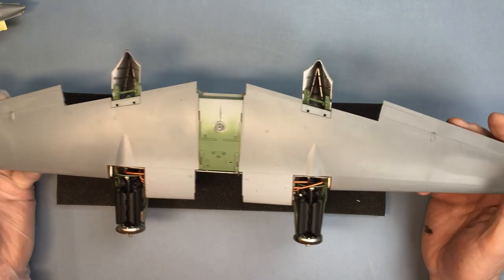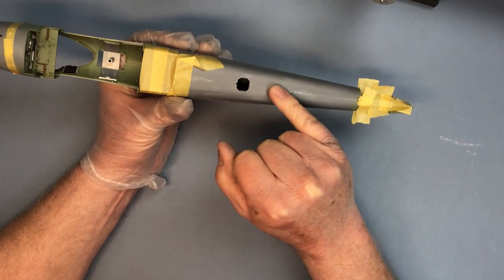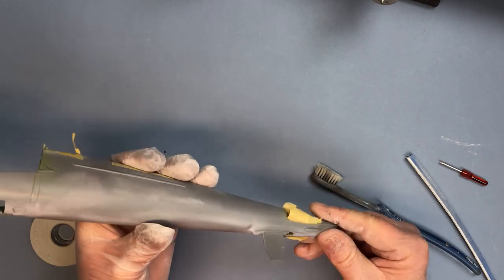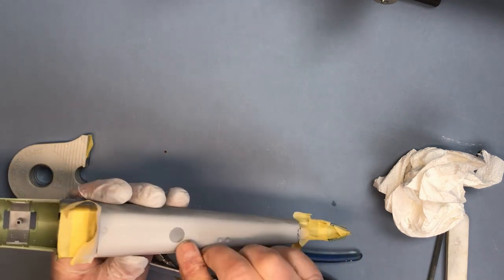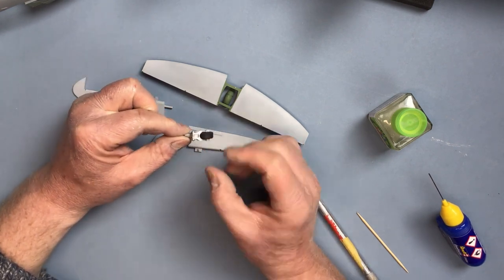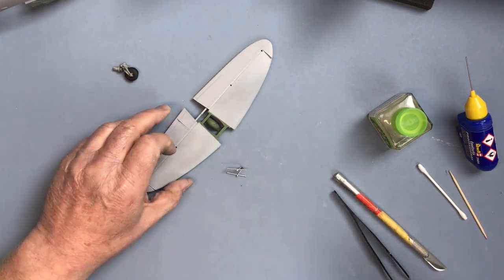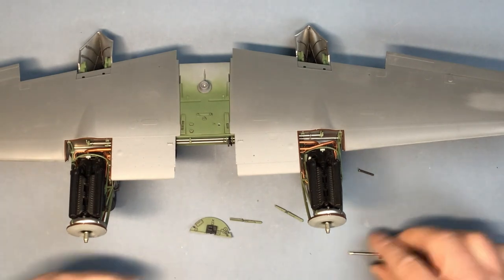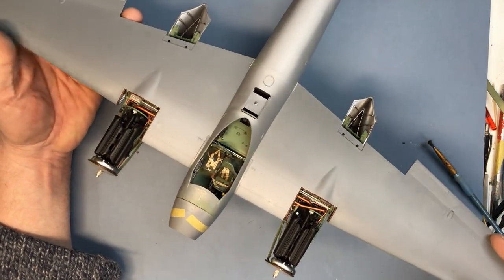Tamiya 1/32 Mosquito build series Part 10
In this episode we fit the tailplane and assemble the wings to the fuselage.